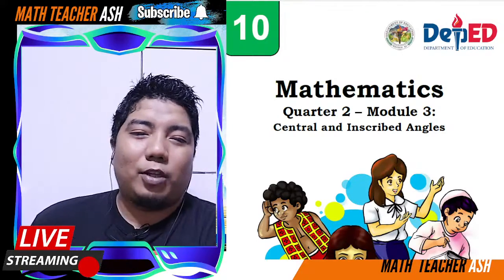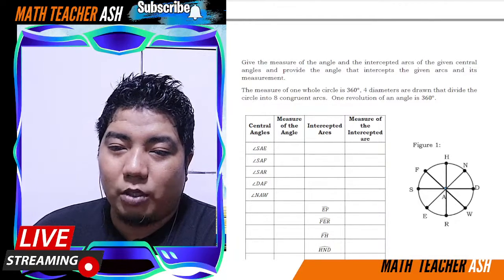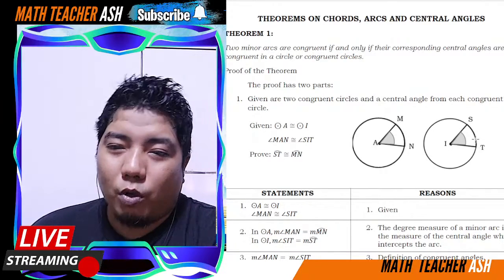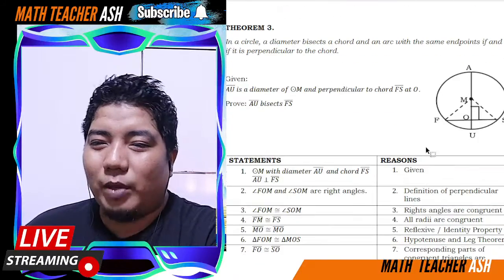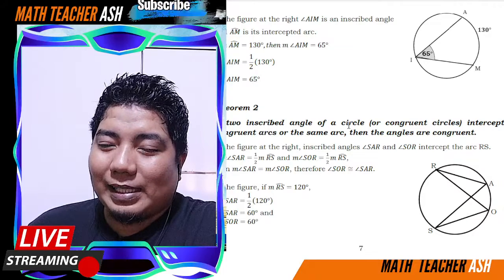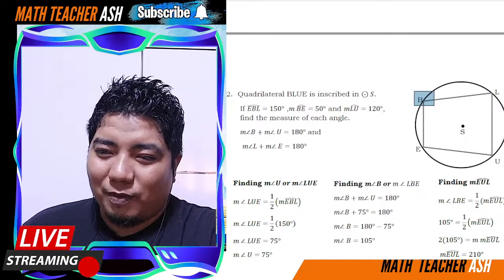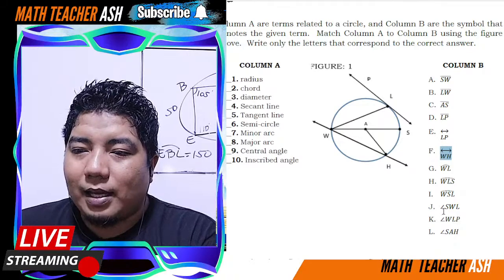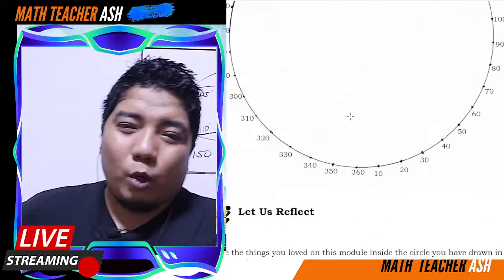MATH 10 Module Discussion Quarter 2 Module 3 | Math Teacher Ash | Central and Inscribed Angles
Schedule:
2pm onwards on

central angles,
inscribed angles,
inscribed angle,
central angle,
inscribed angle theorem,
inscribed and central nagles,
central angles and inscribed angles module 19.1,
reviewer for inscribed angles and central angles,
central and inscribed angles of a circle module 24.1,
inscribed and central,
incribed angles,
inscribed angle circle,
what is inscribed angle,
central angle theorem,
nscribed angle theorem proof,
central and inscribed angles of a circle integrated math 3